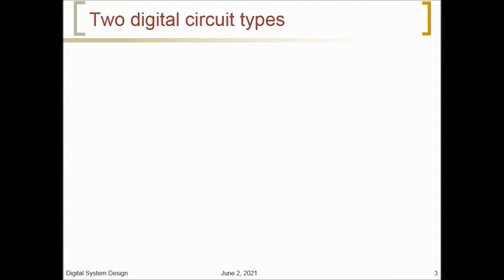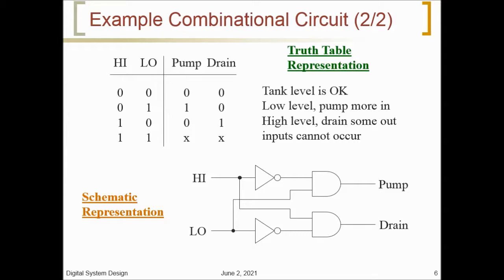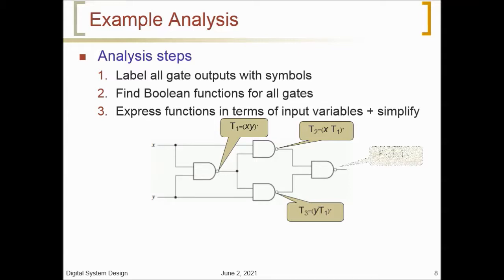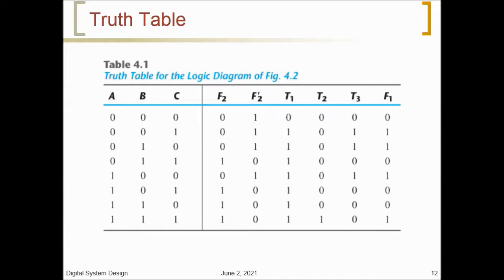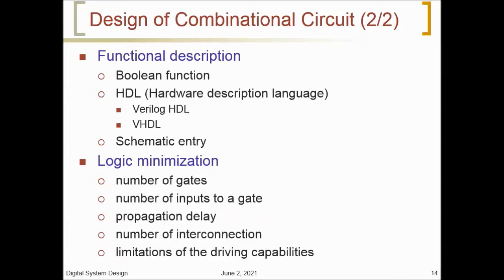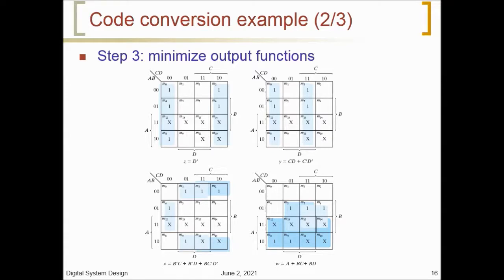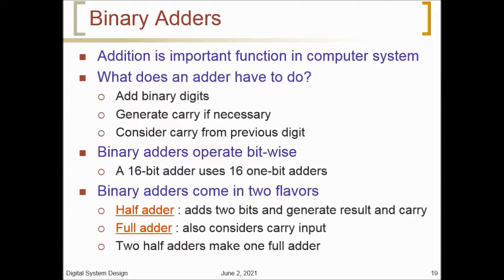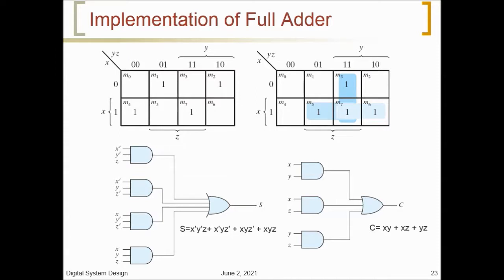Chapter 04 combinational circuits